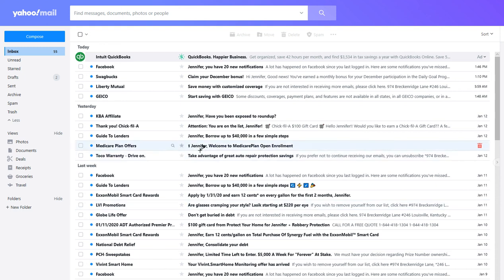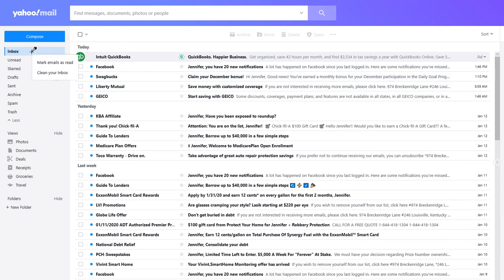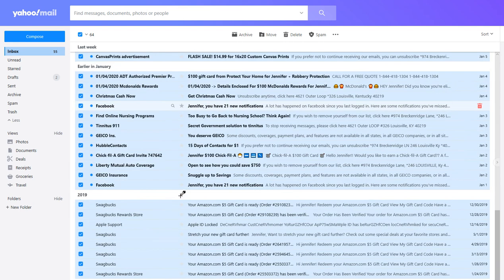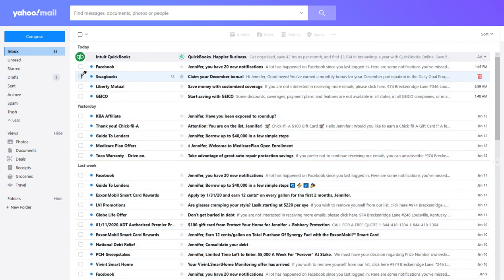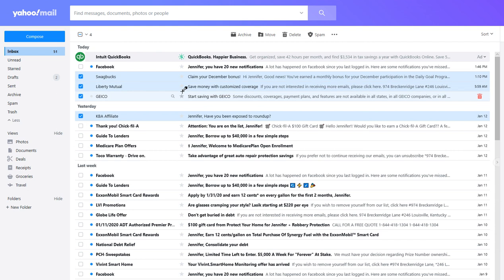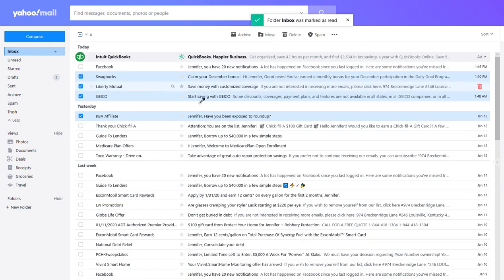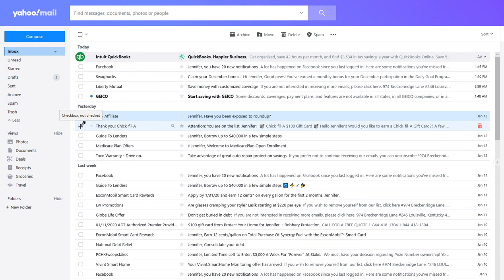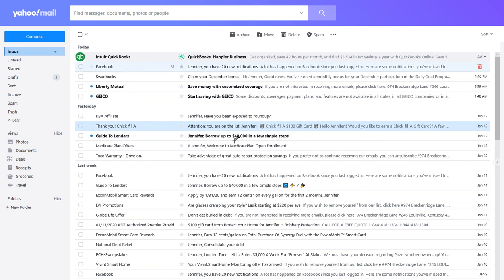Yahoo Email. Get rid of that missing unread email by Marking All Emails as READ! Right click folder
Have you ever checked your e-mail and you noticed that there were a few unread e-mails.  You tried looking through all of your yahoo e-mails only to not be able to find the unread e-mail??
What's annoying about this is that you will see notifications about unread emails.  Well if you're in front of your desktop on yahoo email, it's actually pretty easy to mark all emails as read.

1)  Move your mouse over the left navigation where your "Inbox" or any other folder you want to mark all emails as "Read"
2) Hover over the email folder like "Inbox" and right mouse click.
3) Some popup options will open, move the mouse over "Mark emails as read"

What's annoying is that if you use the check boxes, it seems like you might be selecting all emails, but the check box to select all, might just select emails loaded in the queue.

Anyways.. good luck with those still using yahoo email!  I'm about to make the final move to go over to google gmail since my yahoo mail has be compromised on the dark web